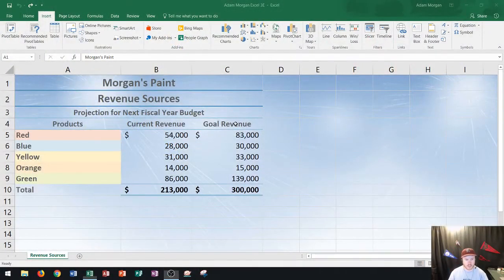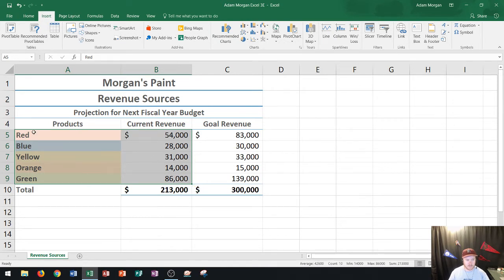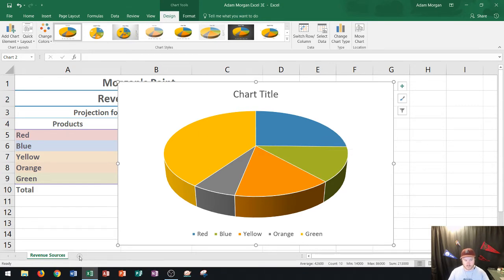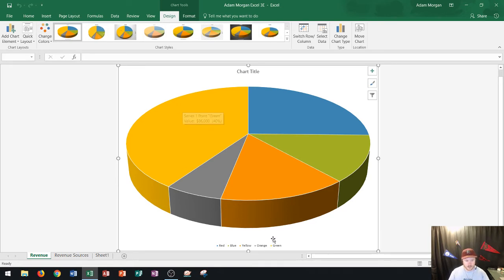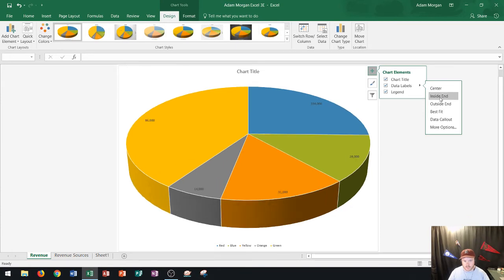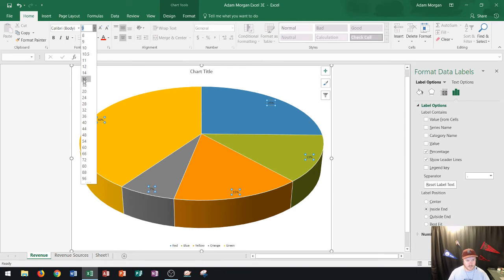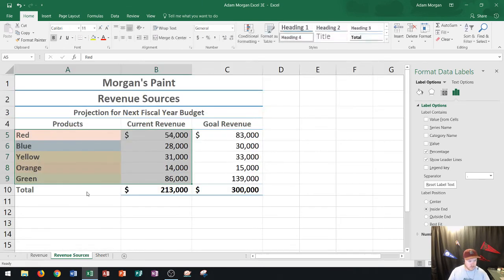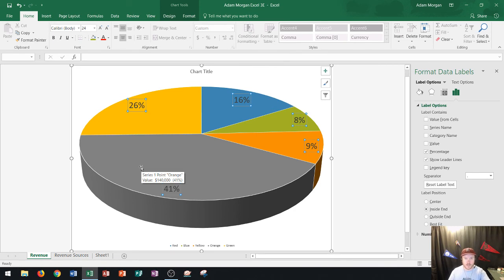Excel 2016 - Pie Charts and Backgrounds - How to Update, Move, and Create a Pie Chart in MS Office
In this video I show you basic editing of an Excel 2016 workbook. I show how to delete a background and organize data for a pie chart. After creating a pie chart, I show you how to move the chart to it's own dedicated chart sheet, then edit and change data labels to contain percentages and eventually how to update your data source.

Here is a full list of tutorial videos available on my channel:

Windows 10:
Perform Basic Mouse Operations
Create Folders

Outlook 2016
Basic Tutorial

Computer Fundamentals:
Computer Case Types